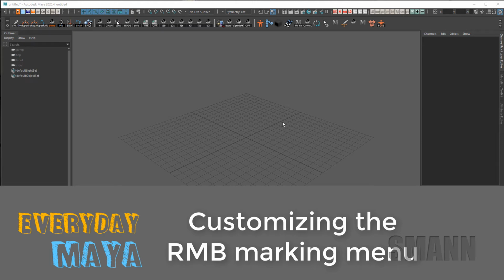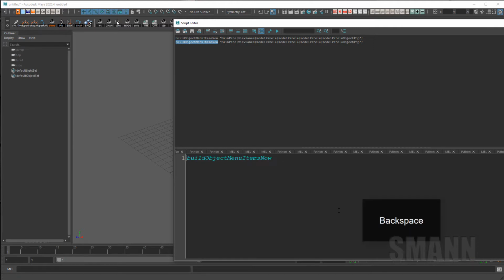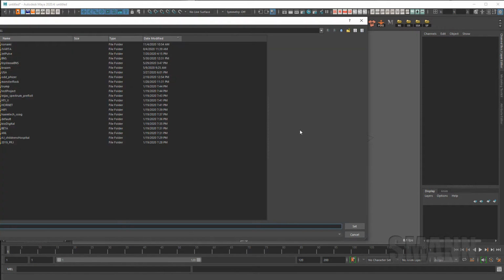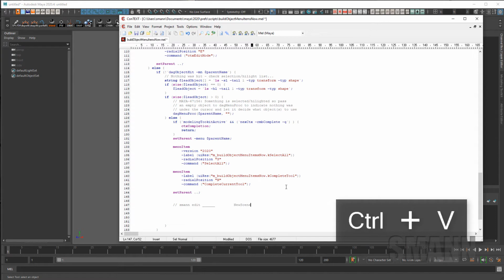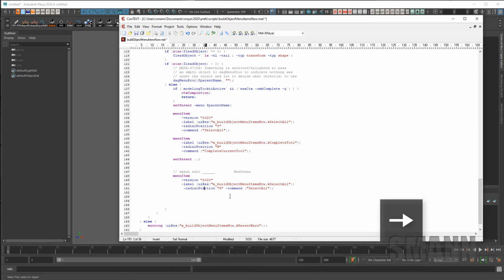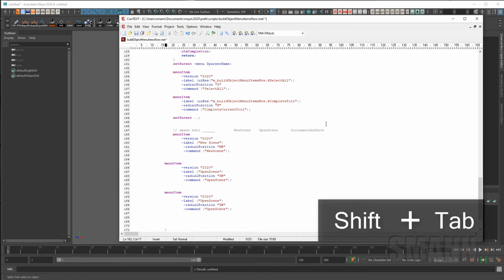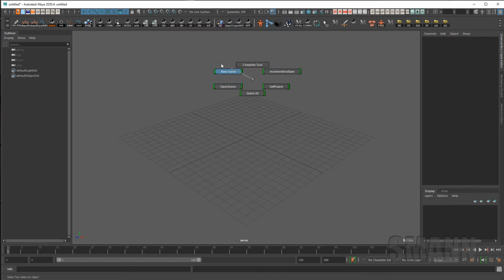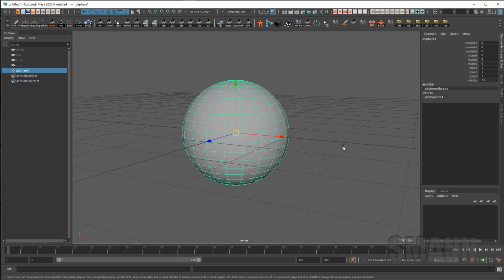EveryDayMaya: 022 : customizingRMBMM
Sort of a follow up to the previous tutorial,   customizing the default Right Mouse Butotn, Marking Menu